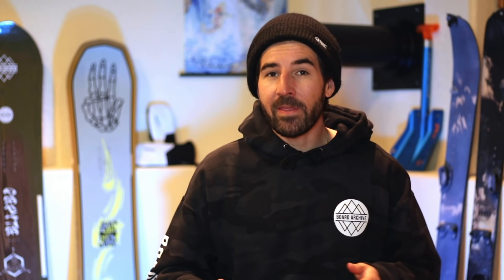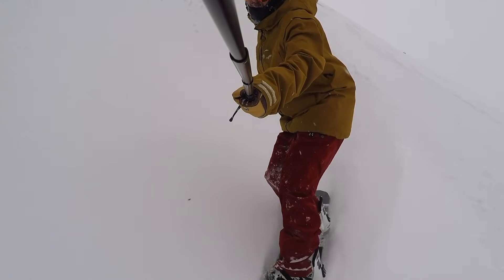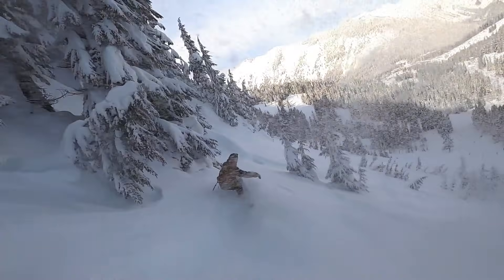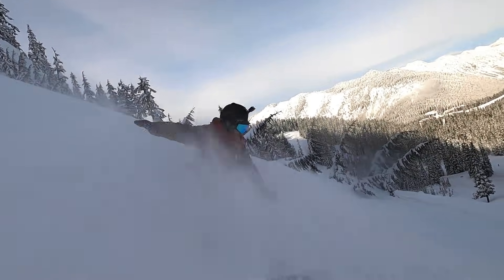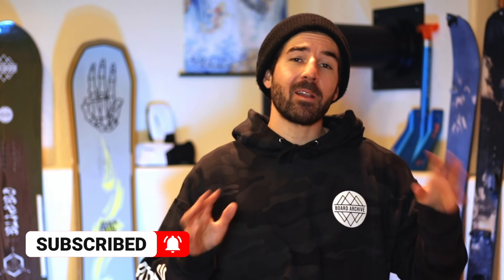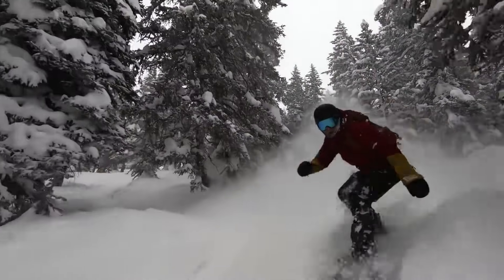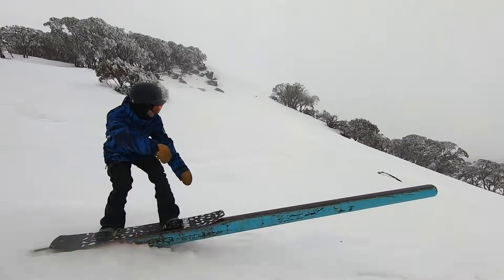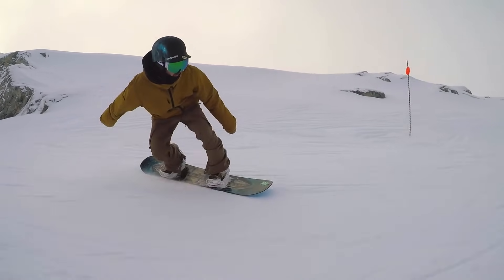Top 5 ALL-MOUNTAIN Snowboards 2021 // Board Archive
Top 5 All-Mountain Snowboards

For the 2021 snowboard recommendation series we are looking back at every board I have ever tested and reviewed. In this video I highlight 5 All-Mountain snowboards that are going to be fun for a wide variety of terrain and snow conditions anywhere on the resort. These boards are going to offer some nice stability, be fun for carving, and are generally great all-around resort boards. Let me know what your go-to resort board is for the season down in the comments!